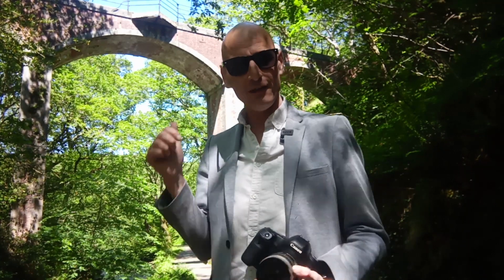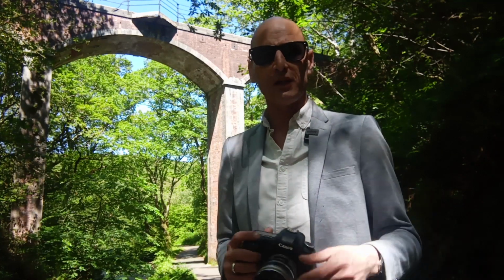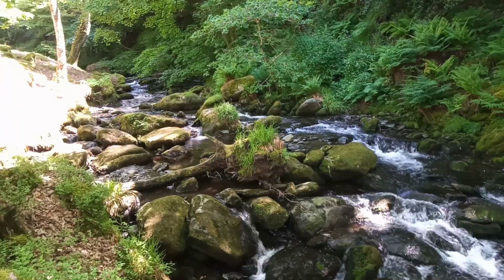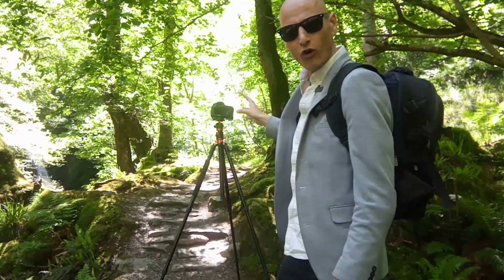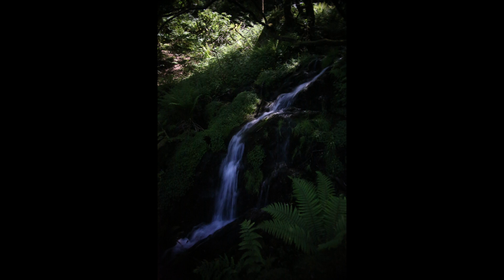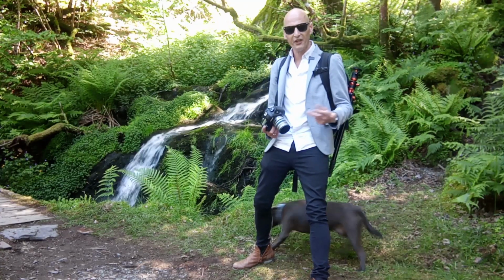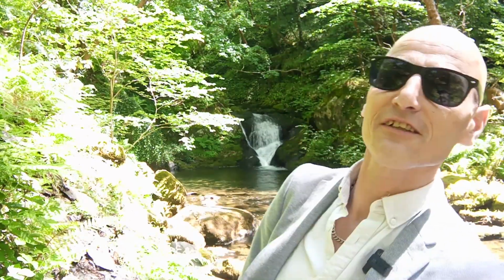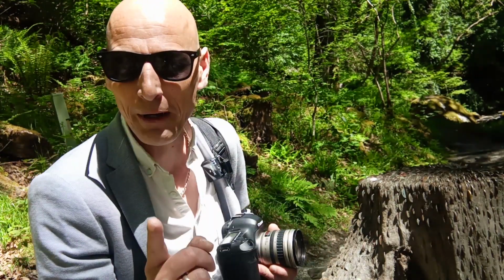Waterfall Photography Tips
Hi everyone.

In this Waterfall Photography Tips video I am going to discuss and share with you some of the tips and tricks and images that have been captured in waterfall photography in both action shots and long exposure.

During this video I will talk about the camera settings I am using for each waterfall photograph i Capture. When doing any kind of outdoor photography always be mindful of the light.

Every waterfall is different so you may need to adjust your camera settings according to the waterfall photography your trying to capture.

I will also be talking and discussing some landscape photography tips.

If your new to my channel why not hit that like and subscribe and turn on the notification bell so you can be informed every time I upload a new video.